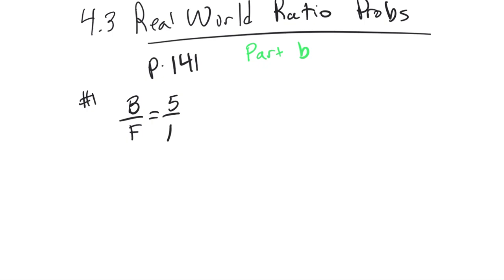4.3 Real-World Ratio Problems, p. 141 b)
Singapore Math, Math in Focus, Course 1. Lesson 4.3 Real World Problems with Ratios, pages 140-147. This mini tutorial reviews how to solve problem b) on page 141, where students are asked to find the actual amount of one component when given the ratio and the other component's actual amount.